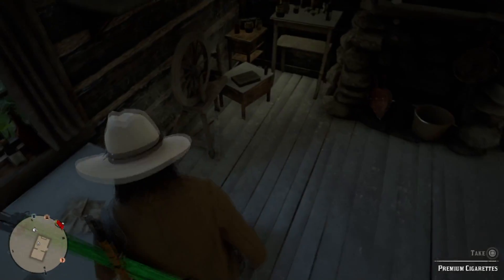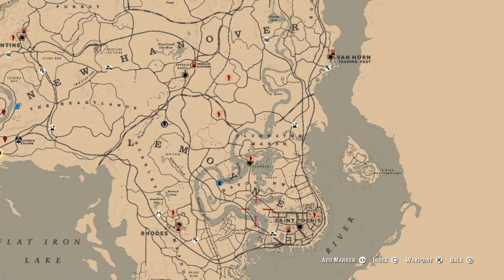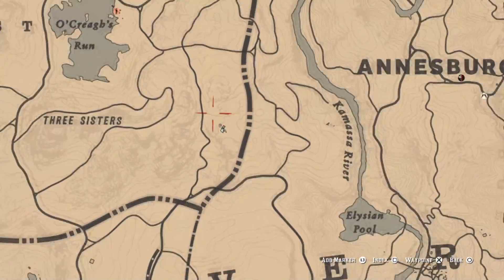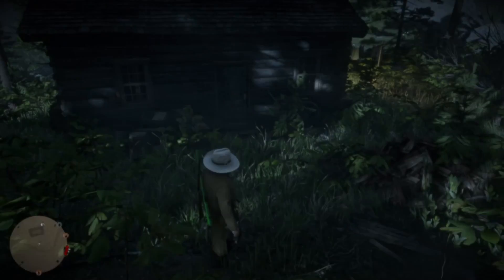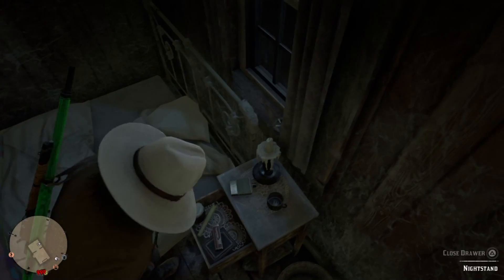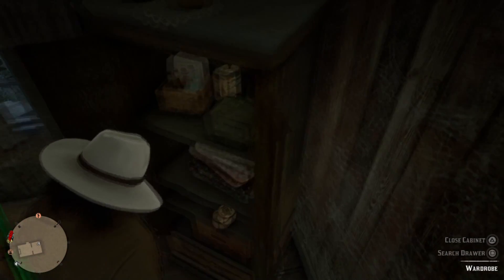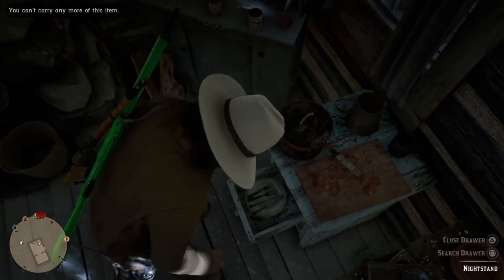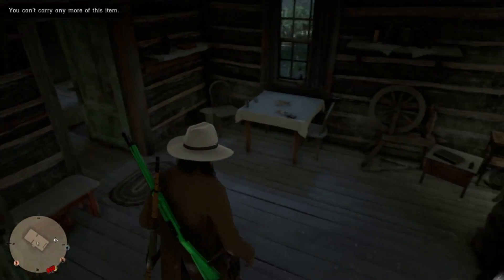STILL WORKING NO ROLES *SOLO* MONEY/UNLIMITED ITEMS GLITCH IN RED DEAD ONLINE!